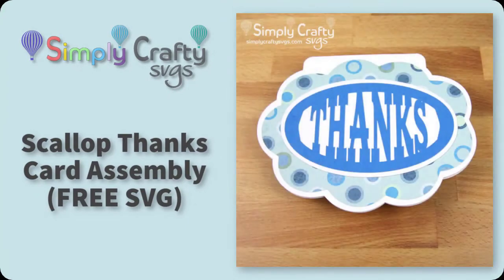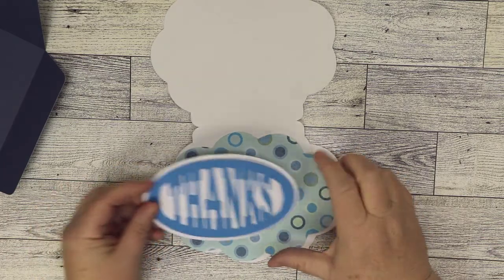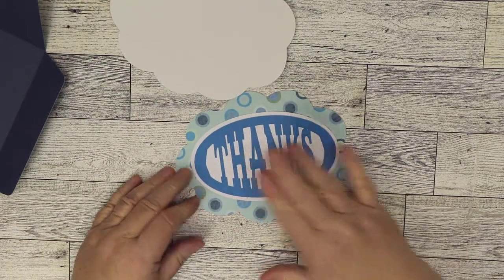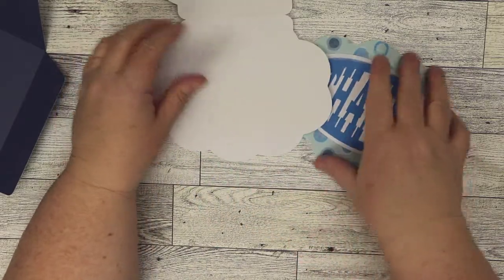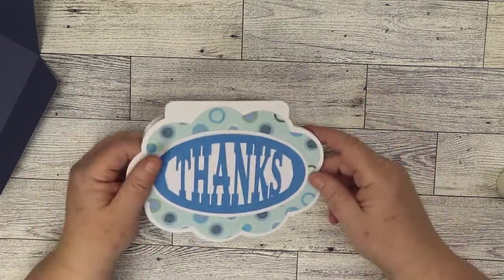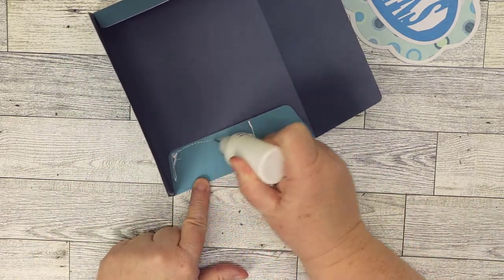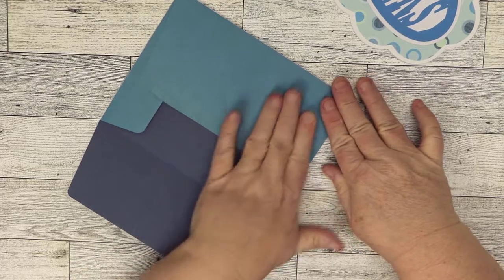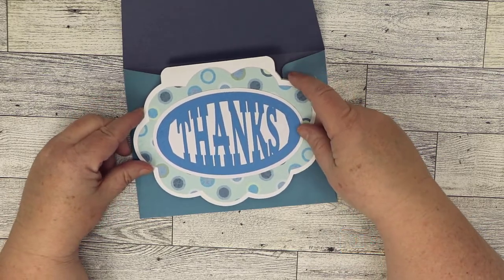Scallop Thanks Card Assembly (FREE SVG)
Assembly video for the Scallop Thanks Card Assembly SVG File.
Free SVG file